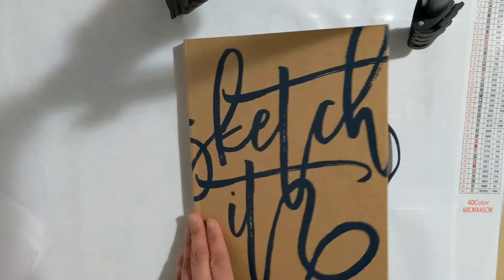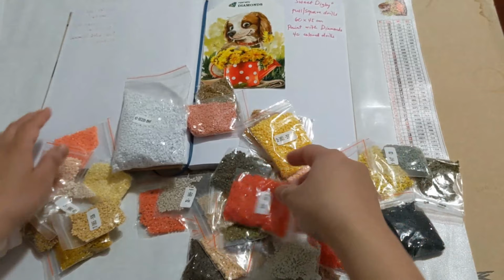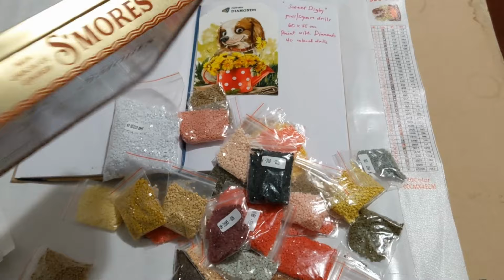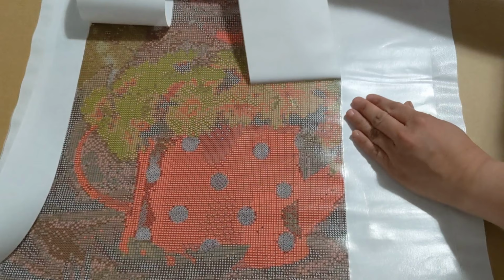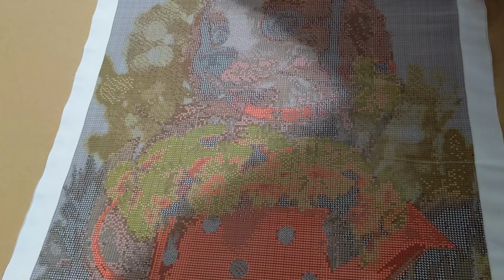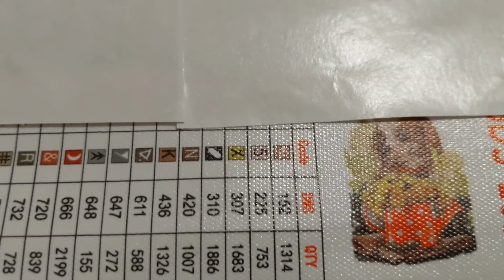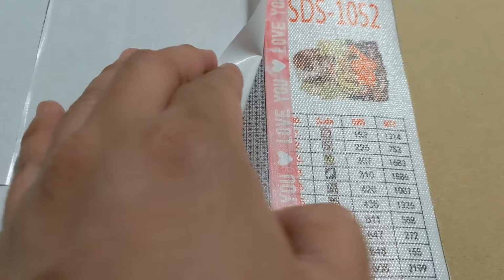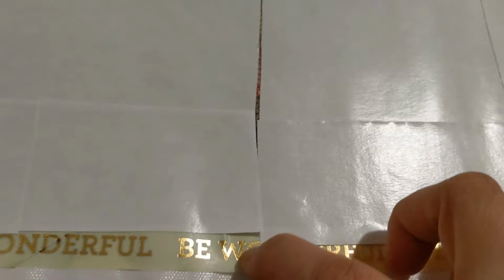Prepping our Diamond Painting Project - Sweet Digby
Come along with me as I prepare our first diamond painting project for this year 💖💖💖